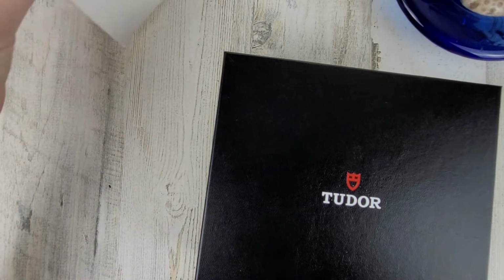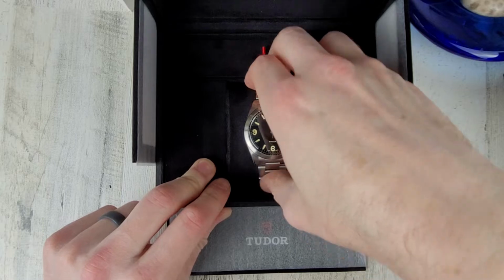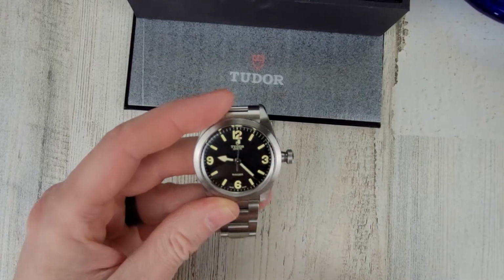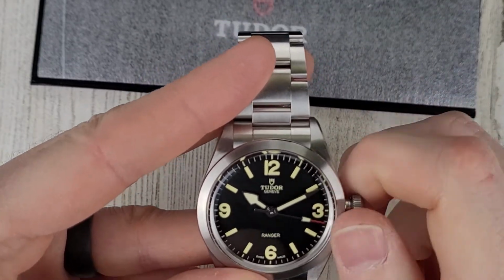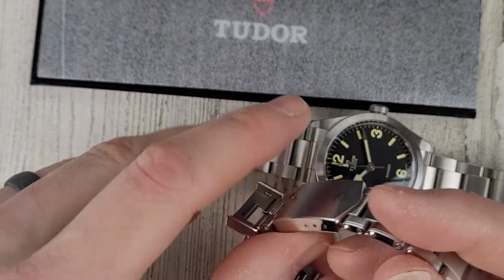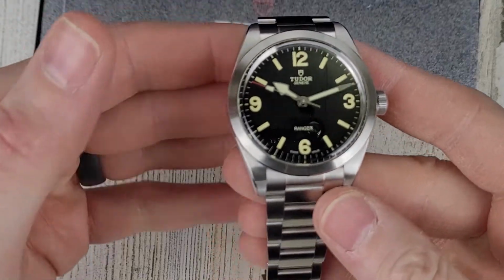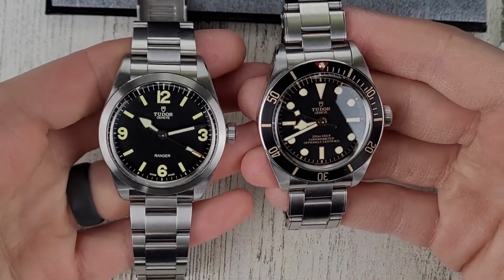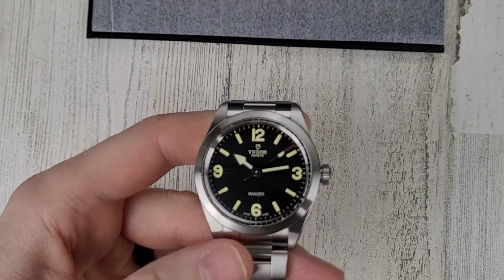Tudor Ranger Watch Unboxing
I bought this Tudor Ranger from a friend last year, and have been wearing it off and on for a bit now.  So, this unboxing video is a bit late.  I have been thinking about taking the bracelet to us on my Tudor BB58, however I am having second thoughts about that.

Want to talk to me and other "Watch Nuts" Join the WTW Discord group by using this

Glenor co Brown Walnut 12 slot watch box
Glenor co Black 12 slot watch box
Glenor co Brown 12 slot watch box
Container for watch strap storage
Hook and Loop watch straps
MONTREUX Premium Quick Release FKM Rubber Watch Strap
Casio Duro Dive Watch
Best Value G-Shock.
G-Shock Elastic Strap.
Strapseeker Luca Nylon & Silicone Rubber Watch Strap
Strapseeker Premium Hybrid Leather & FKM Rubber Ezra Watch Straps
Strapseeker Theo Nylon FKM Rubber Hybrid Strap
Strapseeker Watts Leather FKM Rubber Hybrid Strap
Digital Calipers.
S120 Watch Winder. h
S240 Watch Winder.
Jqeen Watch Winder.
Moszly Watch Winder.